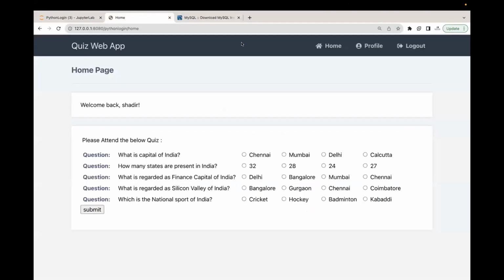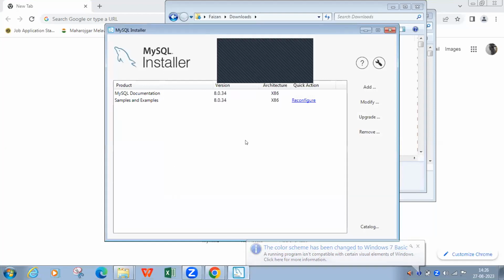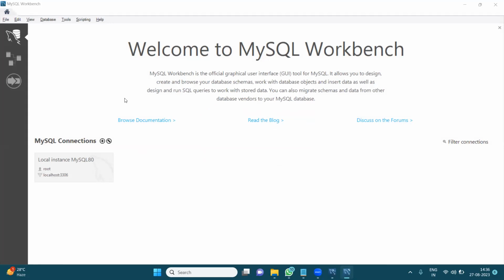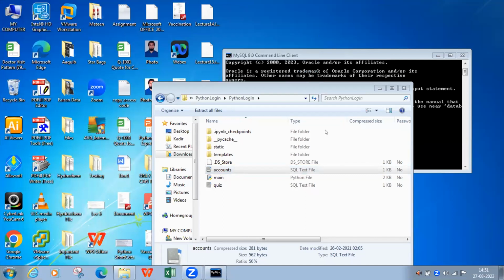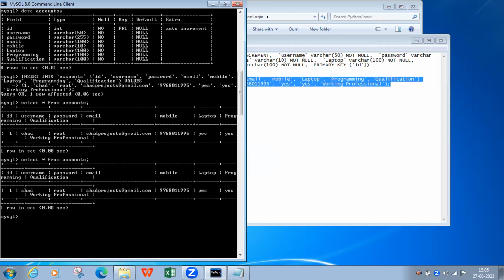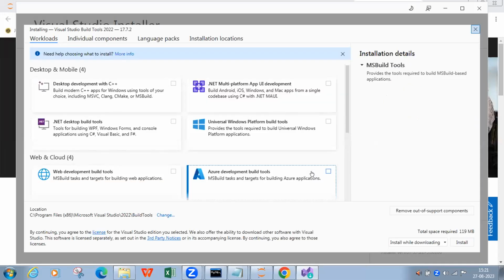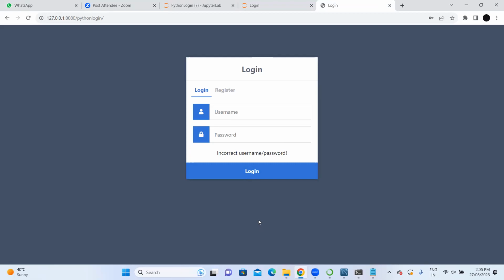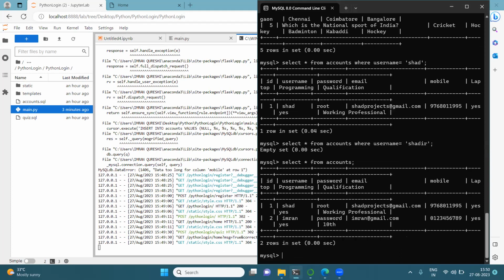Python Programming Final Project Flask Web Application with MySQL Lecture 17